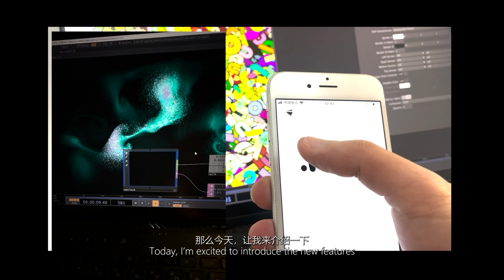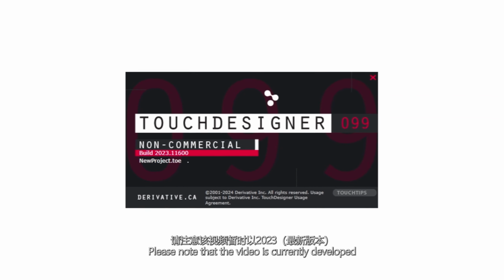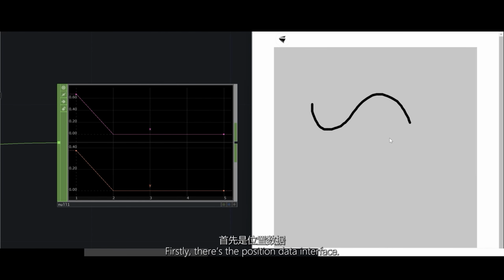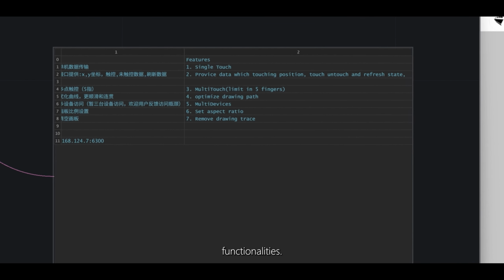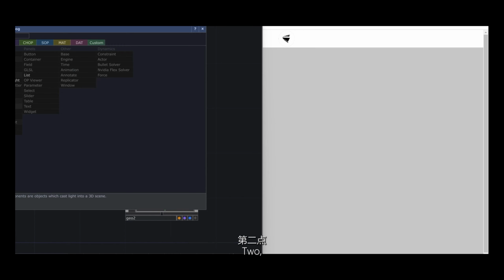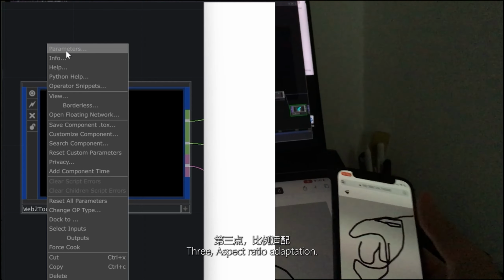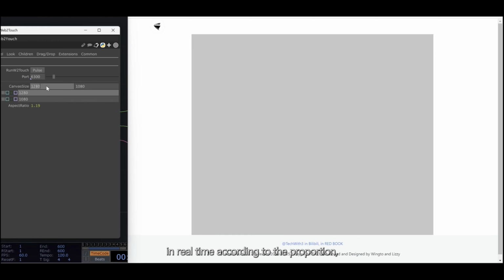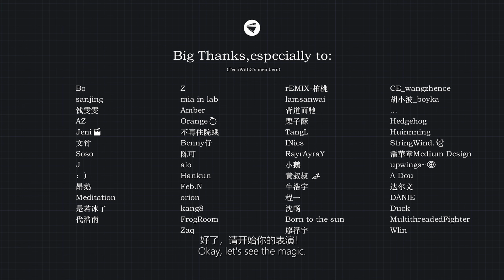Web2Touch 0.1.7 | How to use | MultiTouch And Multi Devices within TouchDesigner!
Hello everyone, I'm Wingto. Over the past few months, I have received feedback from users about the usage of Web2Touch. It integrates seamlessly with TouchDesigner, making creative interaction on mobile internet possible. I highly recommond you watch my previous version video to see how to setup and what should be notice for Web2touch. if you like it, please give me thumb up and give me more feedback to optimize it!!

00:00 Some showreel for Web2Touch
00:46 To get start web2touch
01:26 1. multiTouch
01:40 2.multiDevices
01:51 3. adjust aspect
02:11 4.optimze sketch
02:15 5.Clear track

Big Thank below users to support my plugin and provide showreel for me !!: